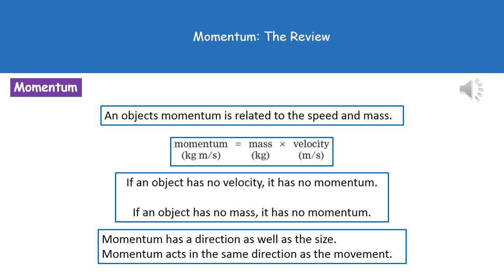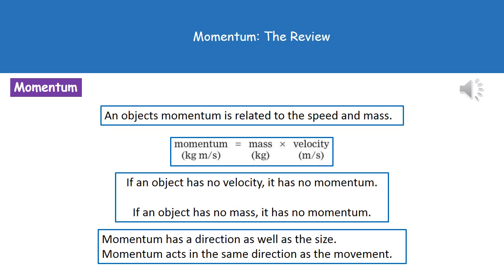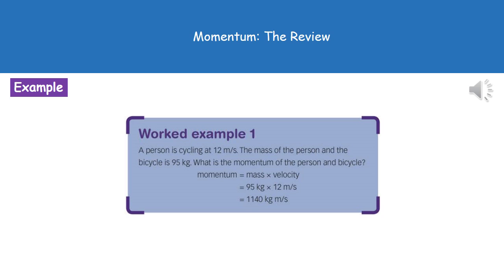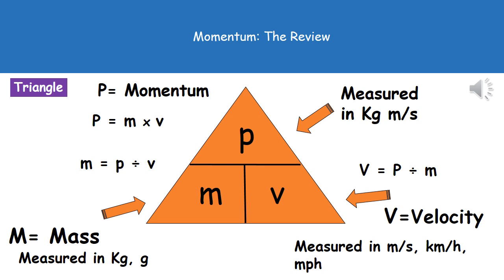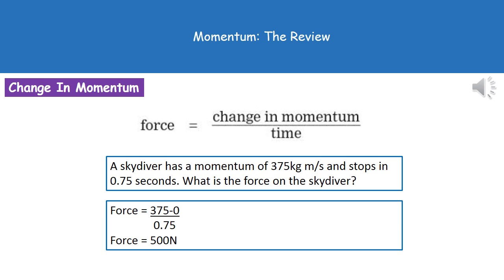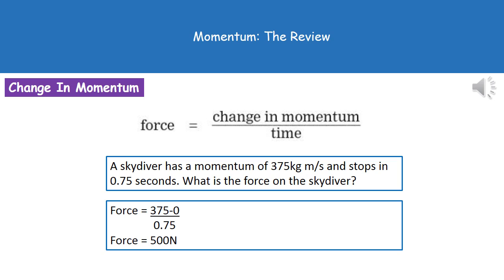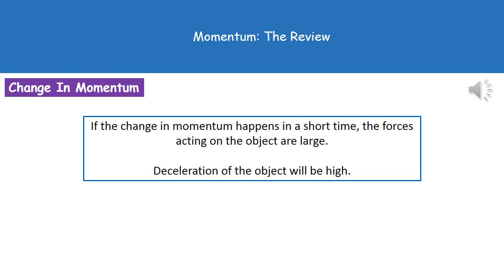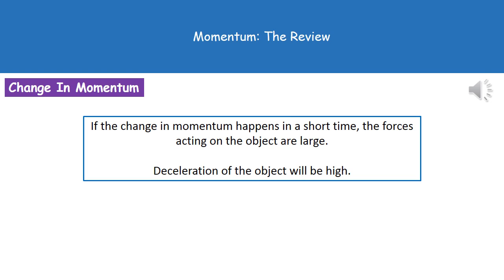P3 11 Momentum Summary Higher Tier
OCR Gateway Additional Science P3 lesson 11 revision video on momentum for the higher tier.